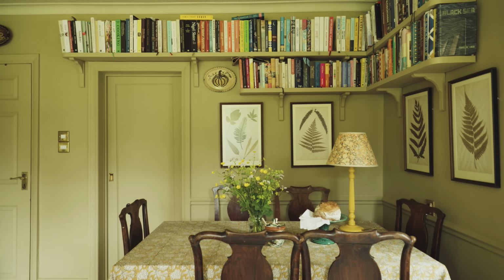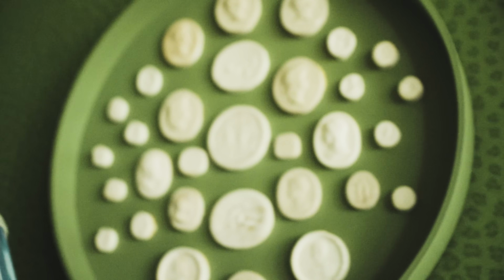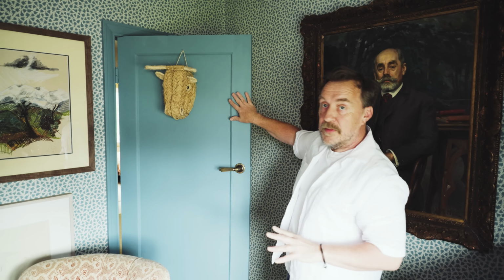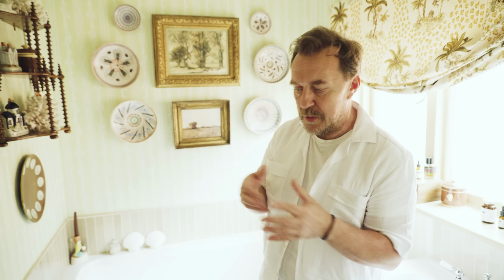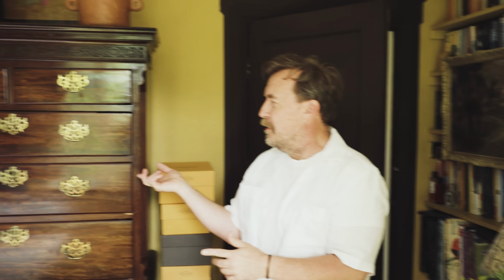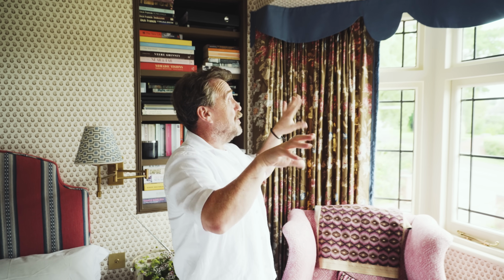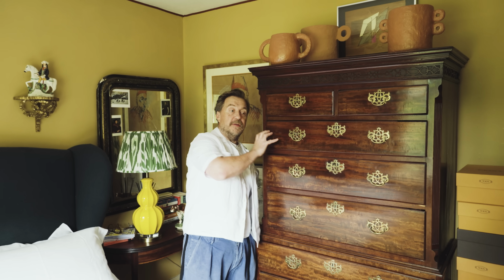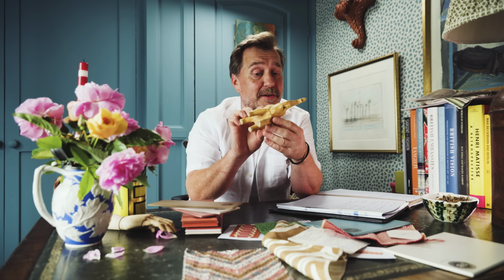Farrow & Ball colour expert Patrick O'Donnell shares his design advice on a tour of his family home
As Farrow & Ball’s brand ambassador, Patrick O’Donnell’s command of colour is second to none. But colour is just one of the components he has deployed in the gradual transformation of his "very ordinary" 1930s suburban home. We drop by to discover the design rules he lives by – and to sample a soupçon of mischief he makes in the process ...

Film: Rollo Scott
Interview: Nell Card
Production: Grace McCloud and Nell Card

Products
Paint colour in kitchen

Wall ‘Feather’ bracket from A-Prin Art painted in Wet Sand No. 46 in Gloss | Farrow & Ball

Wall plates from Gavin Houghton and George Bronwin.

Wallpaper in the bathroom
'Orleans Stripe' an archived paper from Farrow & Ball, now discontinued

Wallpaper in the dining room
'Livingstone' an archived paper from Colefax & Fowler, now discontinued

Paint in Patrick's bedroom
'Cane' walls with 'Cola' woodwork, both archived colours from Farrow & Ball;

This Man’s Work; bargello stitch cushion in Kime Stripe, made to order from @thismanswork

"A listings site for the most covetable properties on the market” – House & Garden